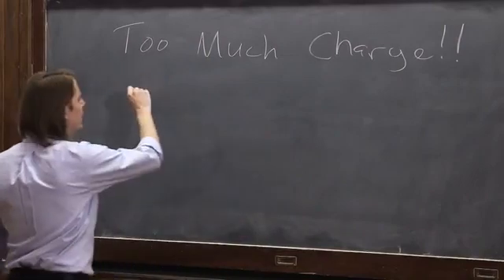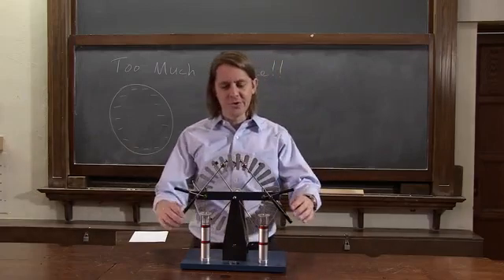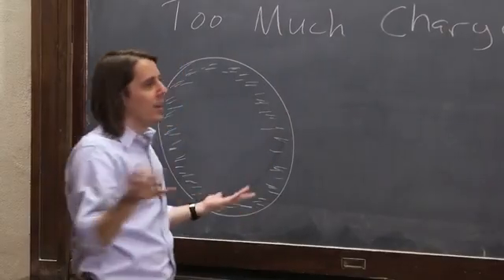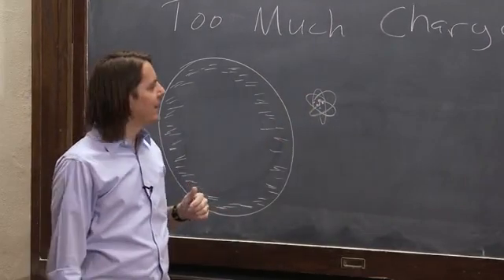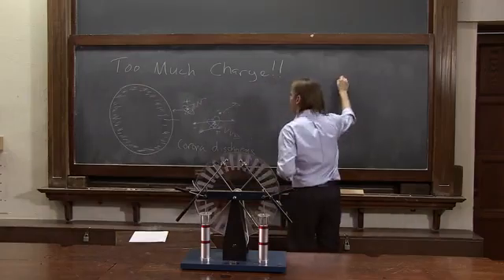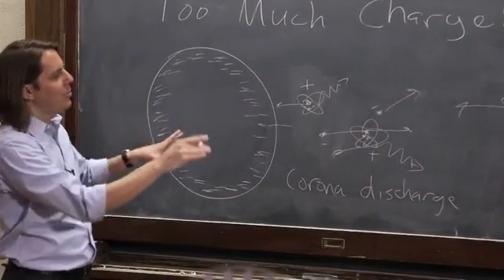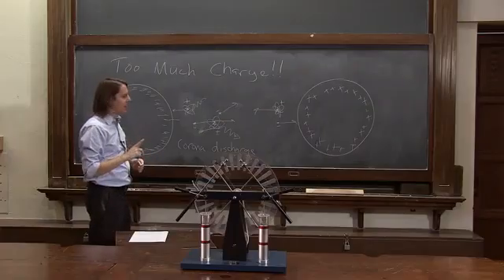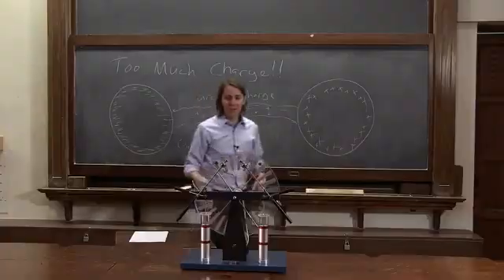31 July 2021(5)